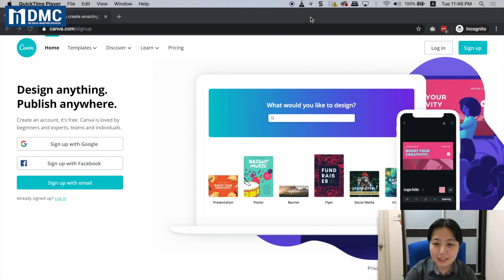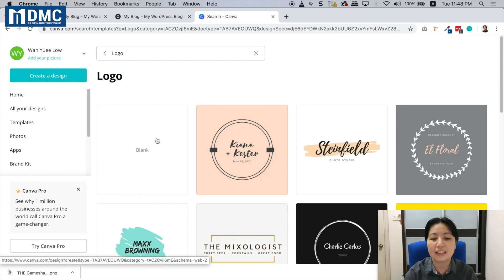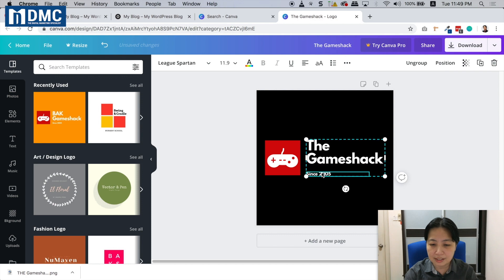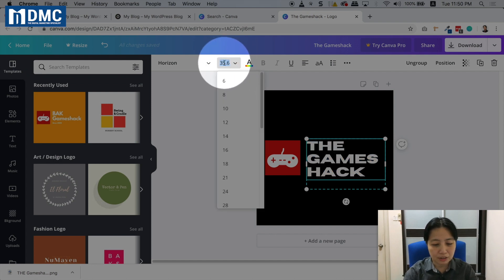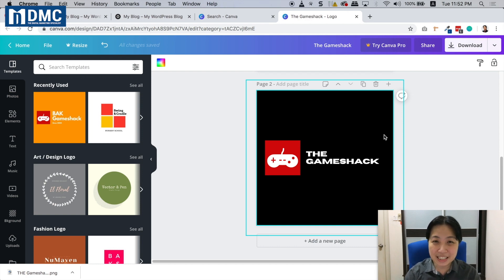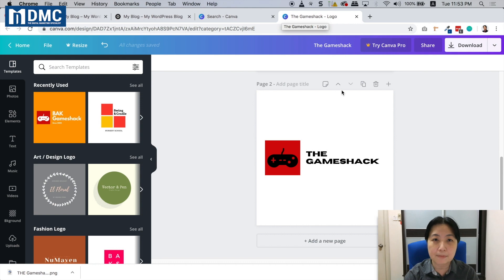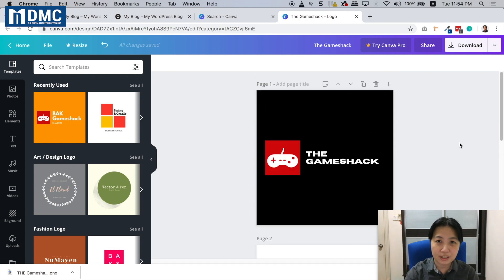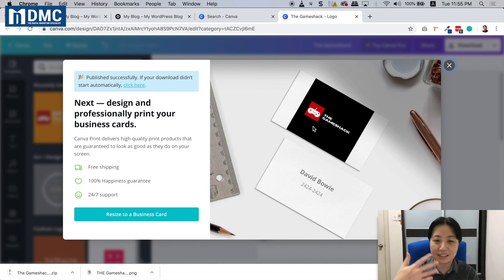How To Use Canva To Create A Logo【Free & Easy】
In this video, I'll show you how to use canva to create a logo in just a few clicks.

If you are figuring out how to use canva to create/make/DIY a logo for free, for whatever the reasons, you've come to the right place.

The questions are:
1）How to create/make/DIY your own logo online?
2）I am not tech-savvy, I don’t know how to do it.

If you ever think of these questions before, in this tutorial, I will show you step by step  how to use canva to create/make/DIY a logo for free. Keep watching the video until the end. It's a very simple and easy process.

By following these steps and tricks, you are able to use canva to create/make/DIY a logo for free.

In short, I am Wan Yuee from DMC. I have shared with you how to use canva to create/make/DIY a logo for free.

I hope you will be able to pick up a quick skill on use canva to create/make/DIY a logo for free. Hope this tutorial will help you in Digital Marketing.